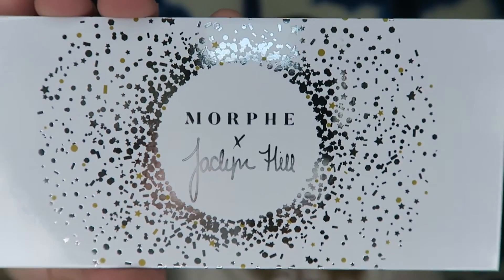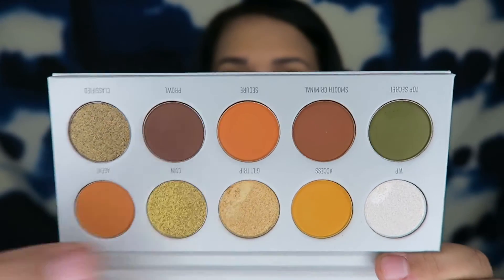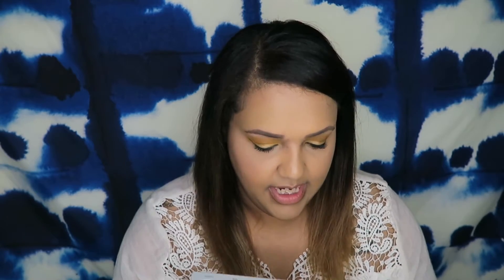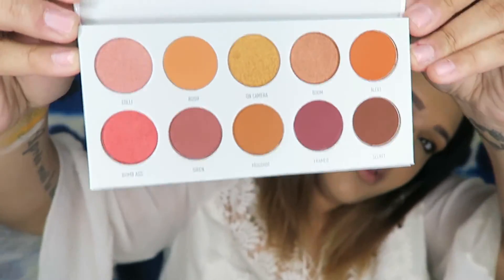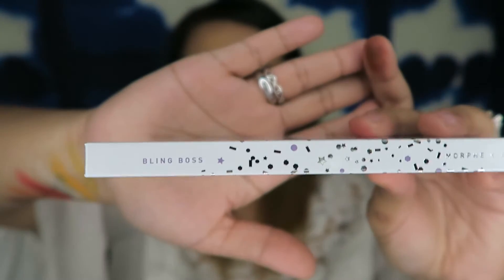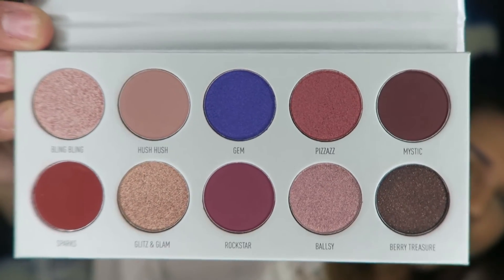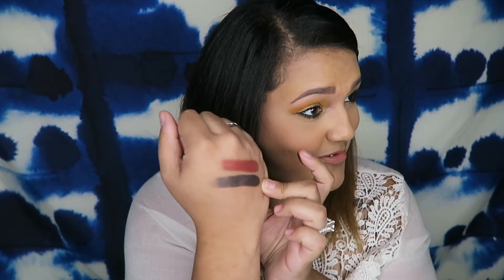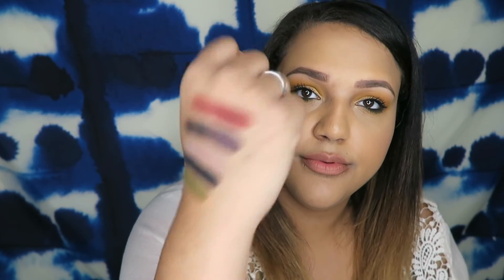HUGE GIVEAWAY | Jaclyn Hill Vault and Review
RULES:
To enter comment one thing that you love about yourself! And what shade I swatched that you liked the best!

United States only
Must be 18 or have parents consent to enter.